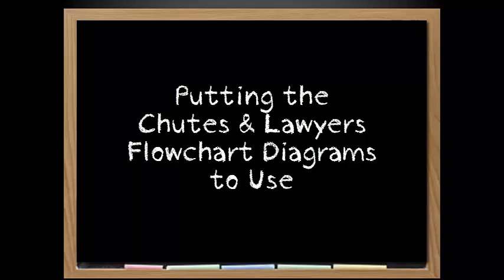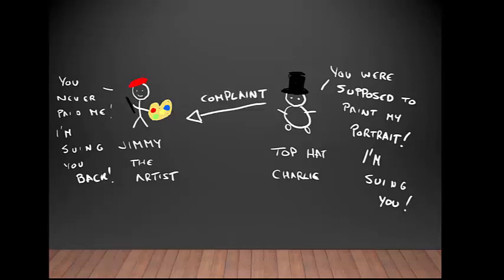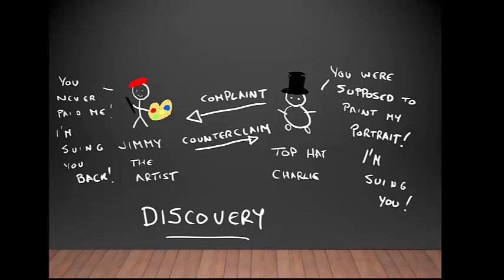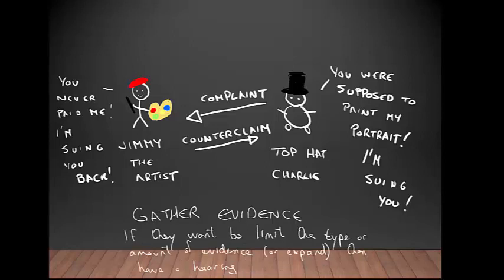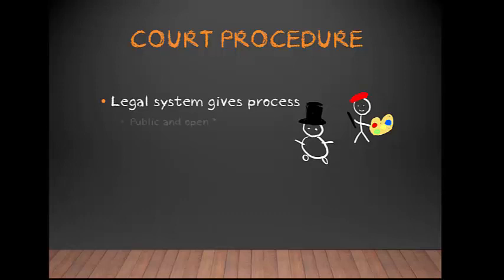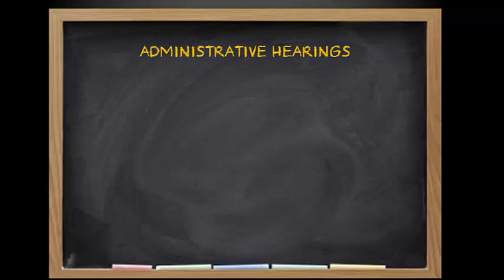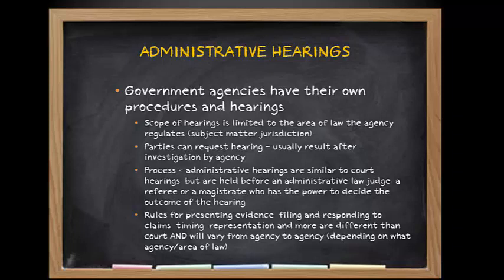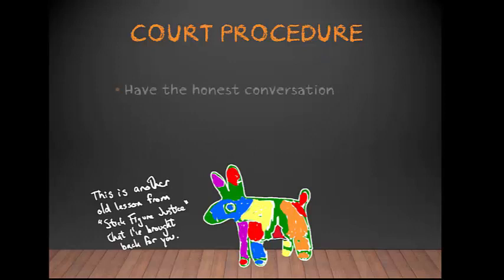Court Process chutes and lawyers part 2